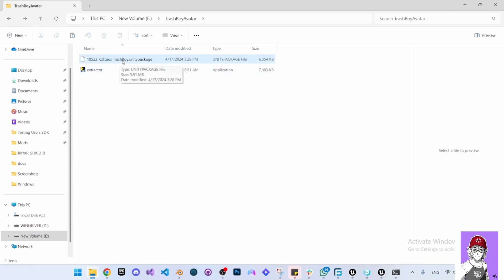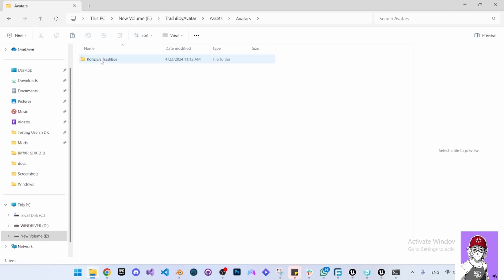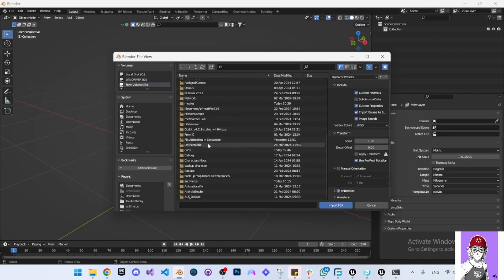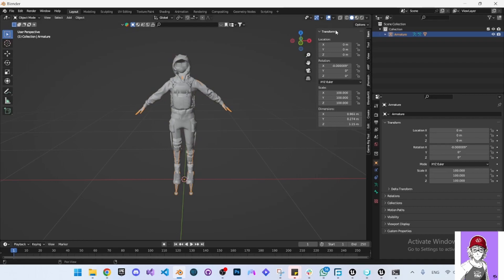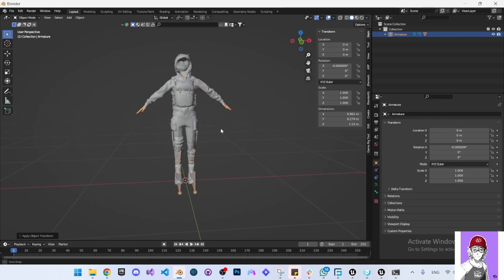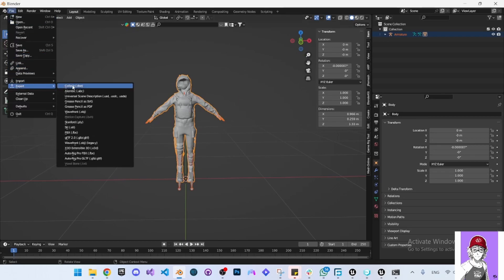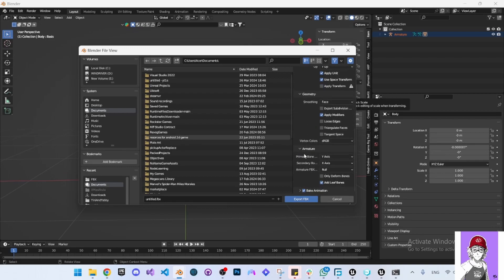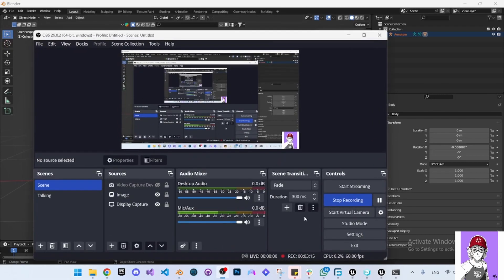How Import VR Chat Avatars into Riff XR SDK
Here's a tutorial on how to import VR Chat avatars into the RiffXR SDK.